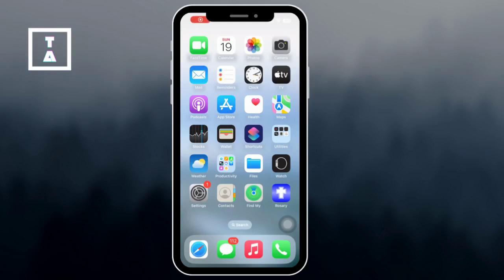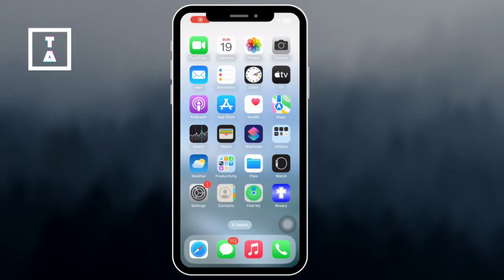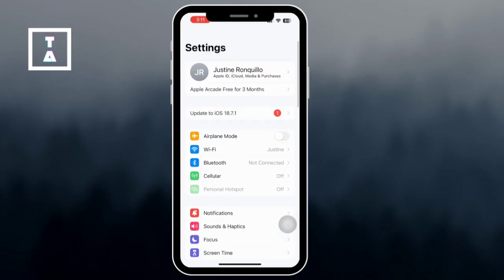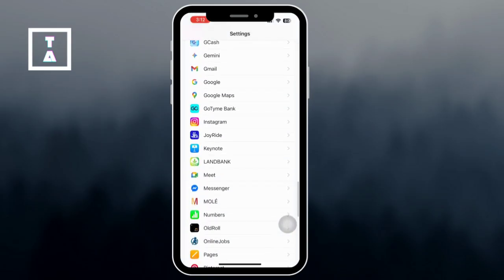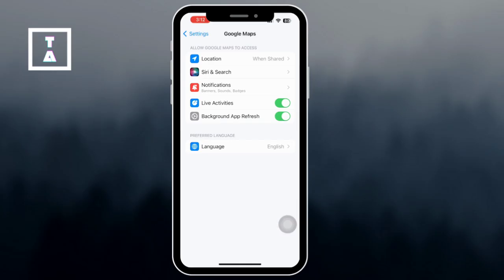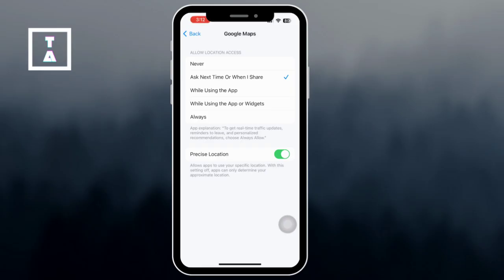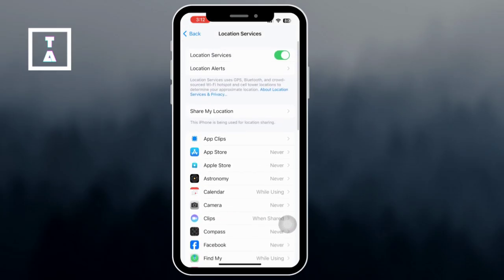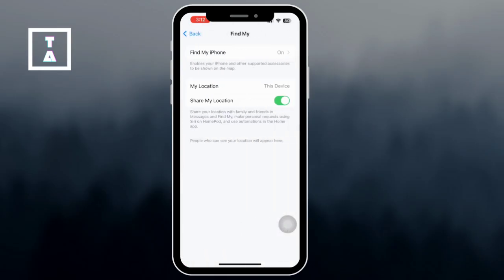How To Delete Apple Maps Data On iPhone in SECONDS!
Worried about your digital privacy? Learn how to easily delete Apple Maps data on your iPhone in this comprehensive, step-by-step tutorial. We'll show you exactly how to clear your location history, recent searches, destinations, and other stored information within the Apple Maps app on your iOS device.

Protecting your personal data is more important than ever. This guide will help you take control of your Apple Maps privacy settings, ensuring your travel patterns and frequented locations remain confidential. Whether you want to clear specific entries or perform a full data wipe, we've got you covered.

📌 What You'll Learn:
✔️ How to delete Apple Maps search history on iPhone
✔️ Steps to remove recent locations and destinations
✔️ Managing privacy settings for Apple Maps data
✔️ Clearing all stored Apple Maps information
✔️ Essential tips for enhancing your iPhone's location privacy
✔️ A simple, easy-to-follow guide for all iOS users

Don't let your movements be tracked. Follow along to effortlessly remove unwanted Apple Maps data from your device and bolster your personal privacy.